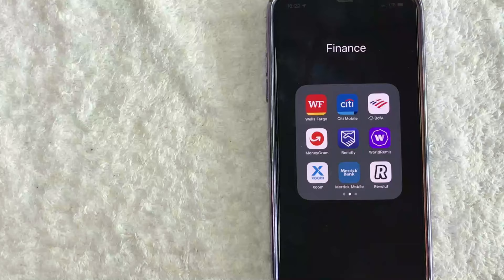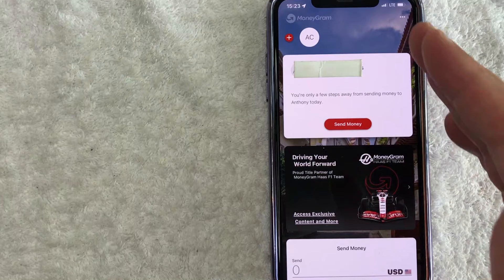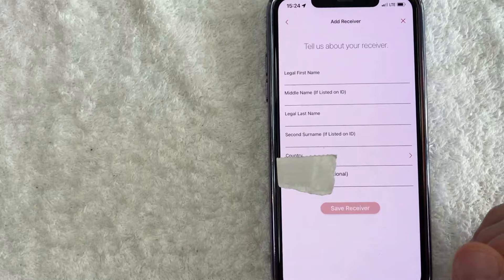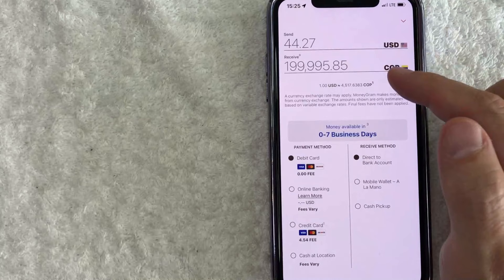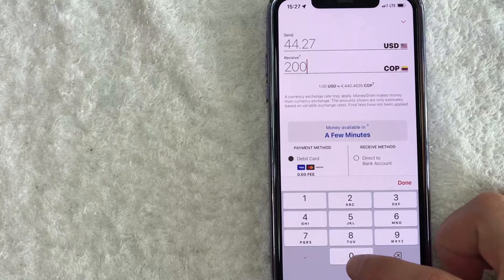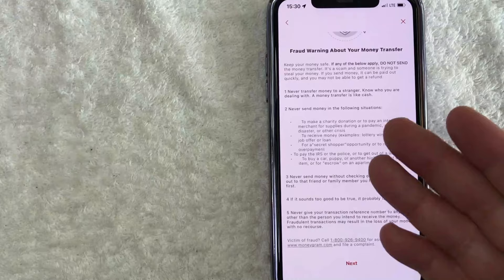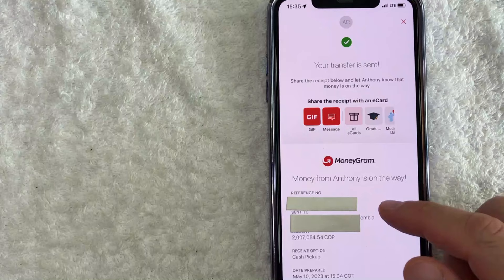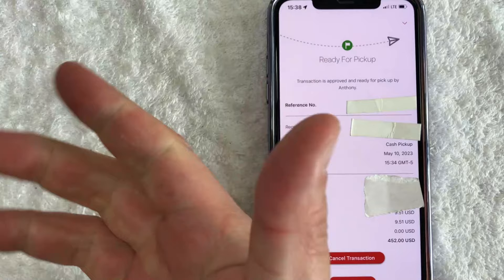✅ How To Send Money With MoneyGram 🔴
About This Video:

MoneyGram International, Inc. is an American cross-border P2P payments and money transfer company based in the United States with headquarters in Dallas, Texas. It has an operations center in St. Louis Park, Minnesota and regional and local offices around the world.